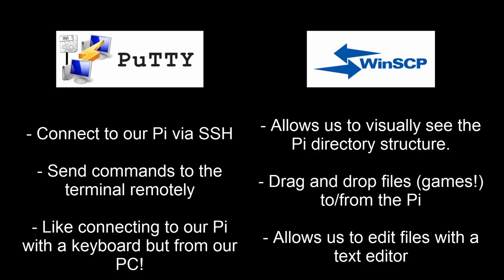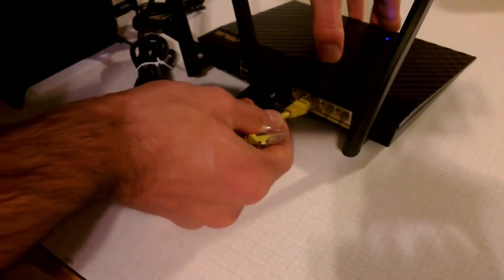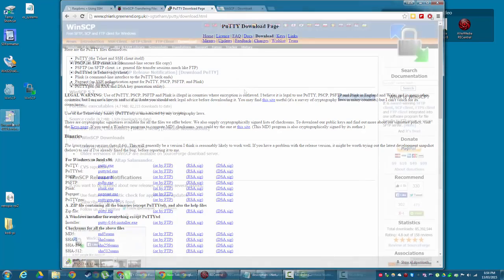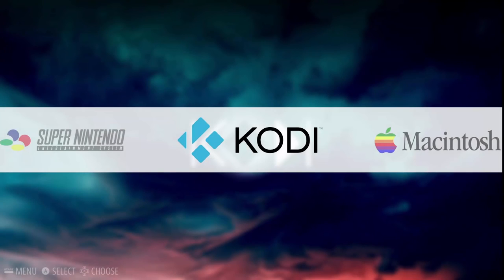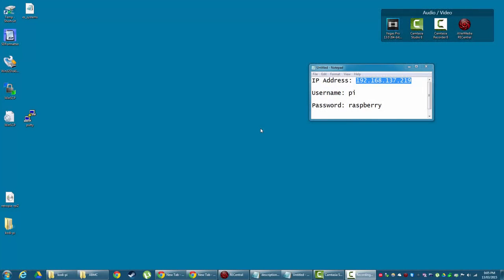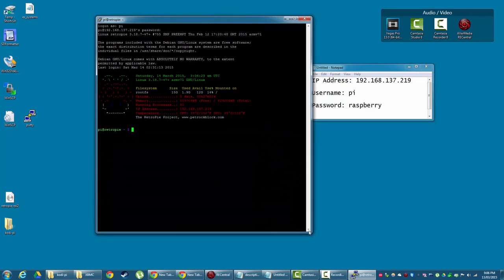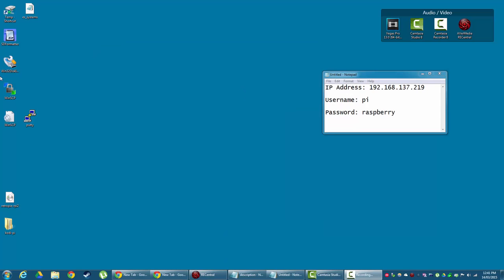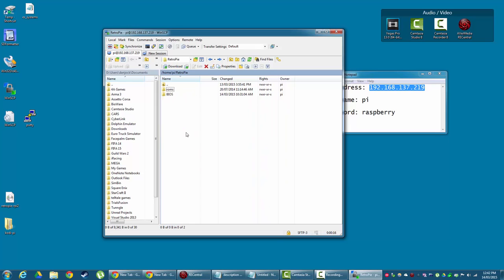Remotely Connect to Raspberry Pi using SSH Putty WnSCP